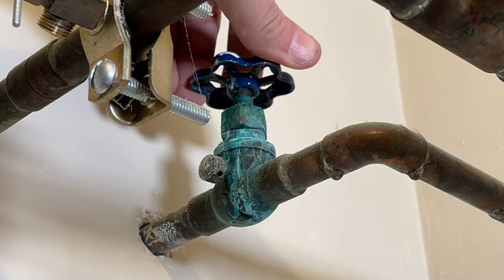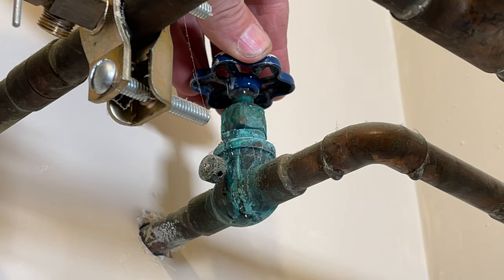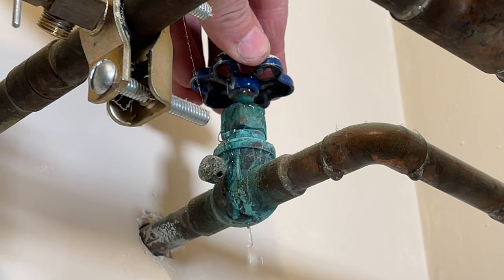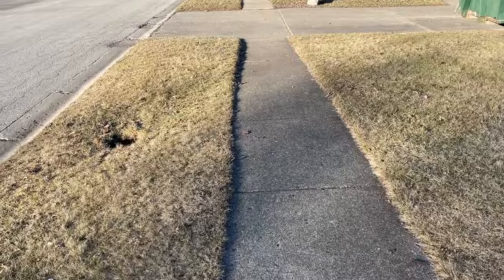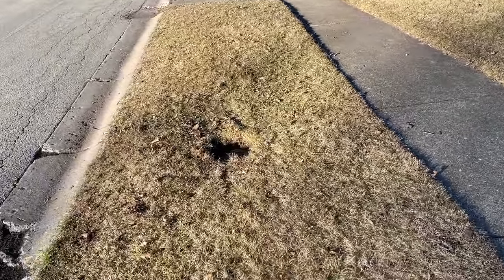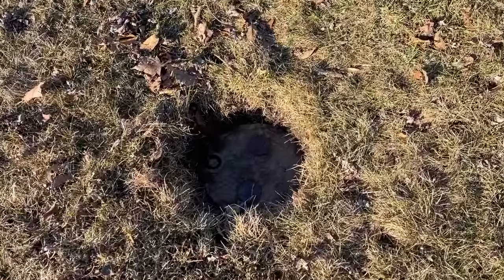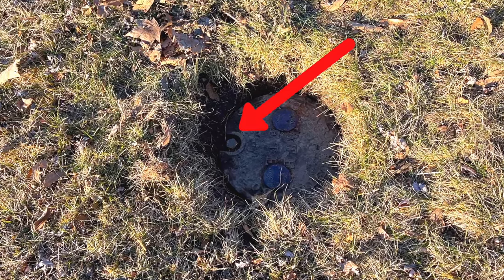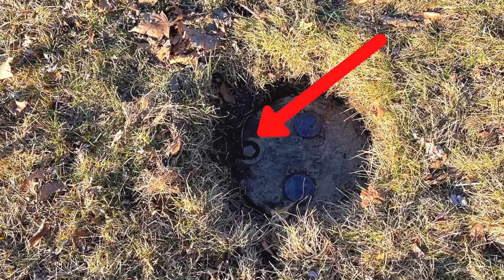How To Shut Water Off At The Curb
Water Shutoff Curb Key

If you have an issue with your main water shutoff it can be critical to have the ability to turn the water off at the curb.  This can allow you to repair/service your main water shutoff or avoid damage to your home.  Overall the process is easy but the best time to test this out is not during an emergency.

Curb Box Cover Key